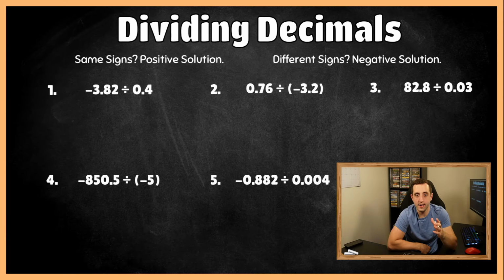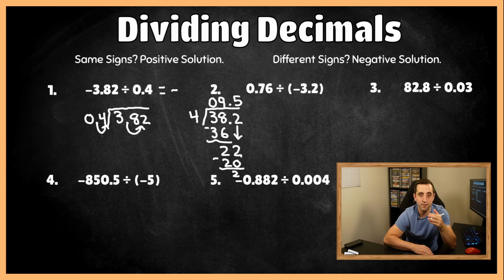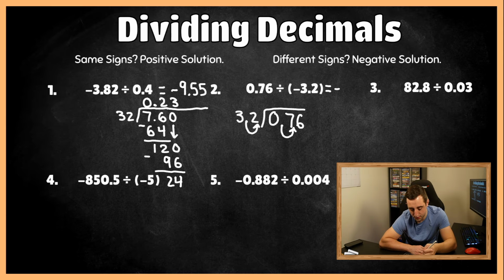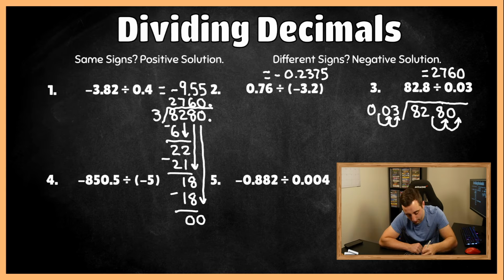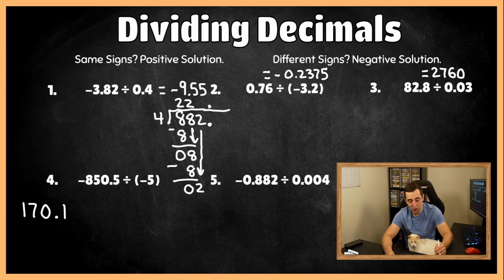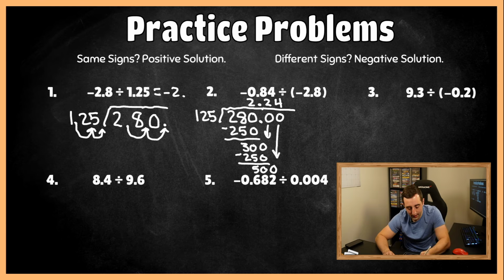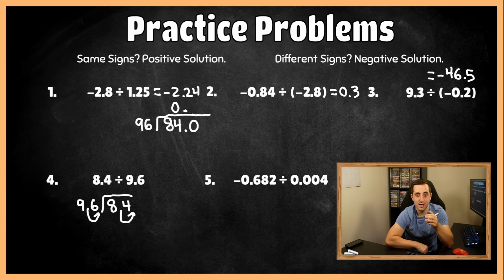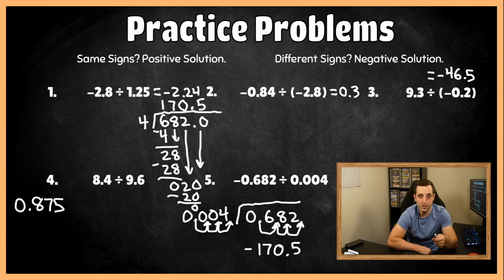How to Divide Decimals (Positive & Negative)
In this video, we discuss how to divide decimals by other decimals, whether they are positive or negative.

Remember that if they are the same signs, your final solution will be positive. If they are different signs, your solution will be negative. Always make sure to turn your divisor (the number on the outside) into a whole number and not a decimal, by moving the decimal point as far right as you can go. Make sure to do the same with the dividend (the number on the inside).

I hope this video helps you out in dividing decimals by other decimals.